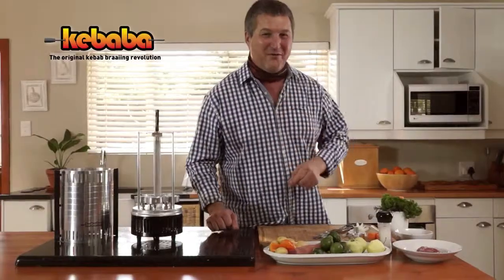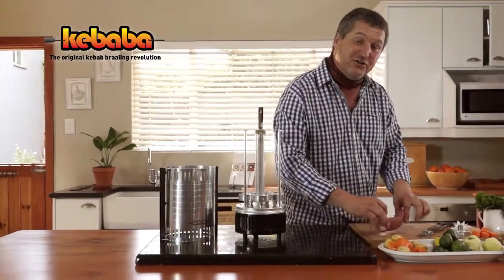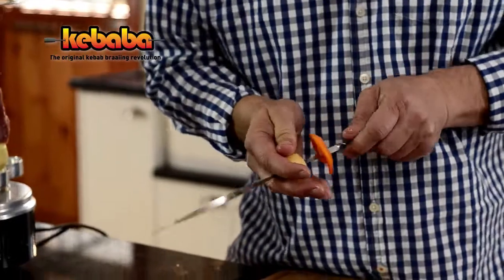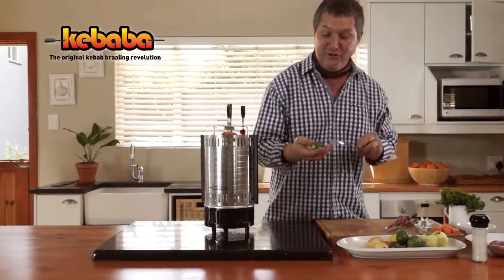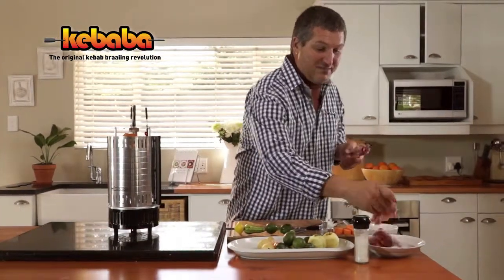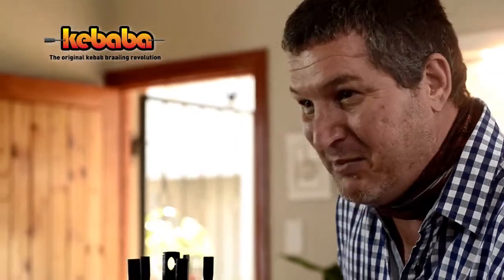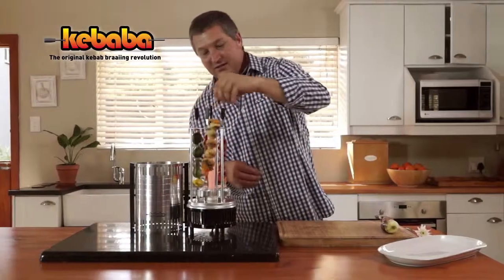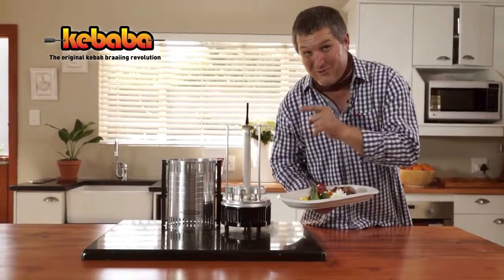Use Kebaba to make a romantic dinner for two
Watch how you can prepare a romantic meal for two with Kebaba